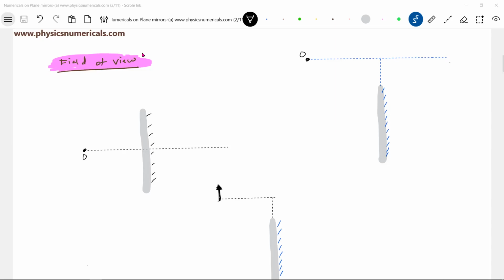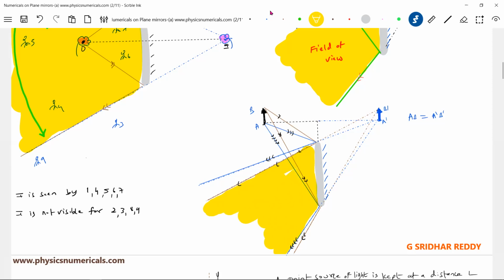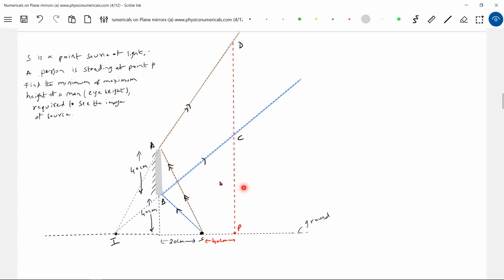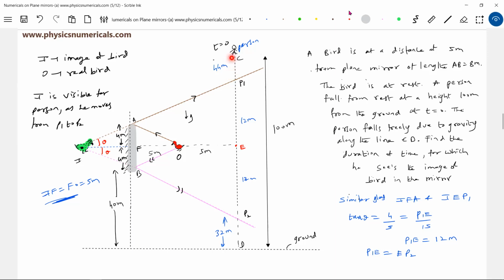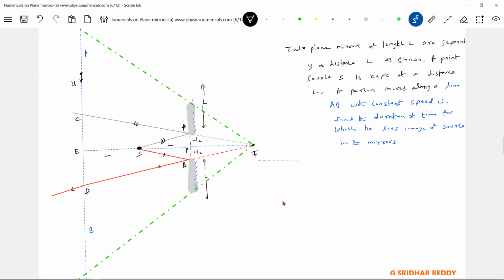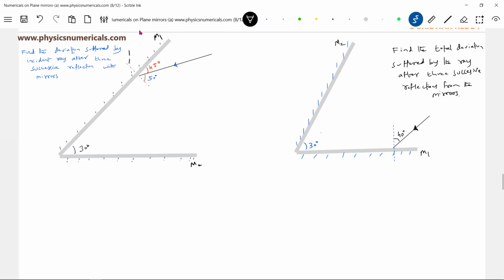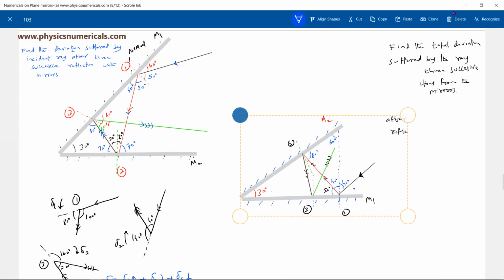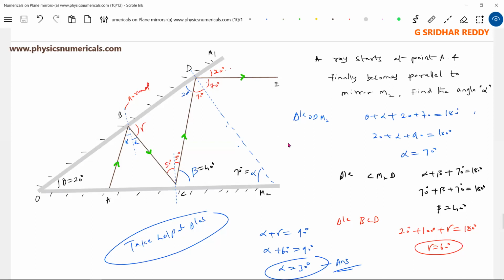21/3) JEE Adv | field of view of point object and extended object placed infront of plane mirror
Ray optics | deviation of ray of light due to multiple reflections by mirrors | Time for which image of object is visible , formed by plane mirror | rayoptics -jeeadavanced